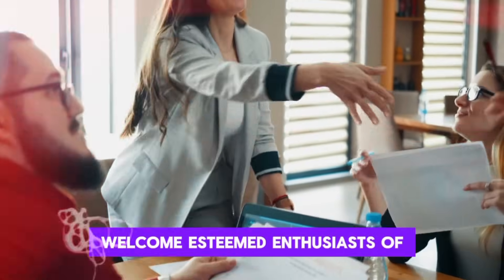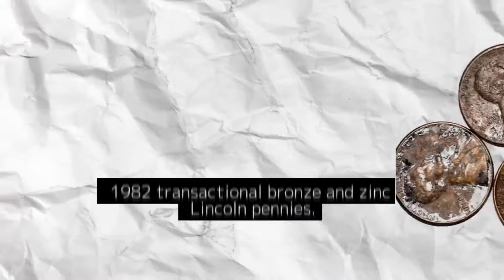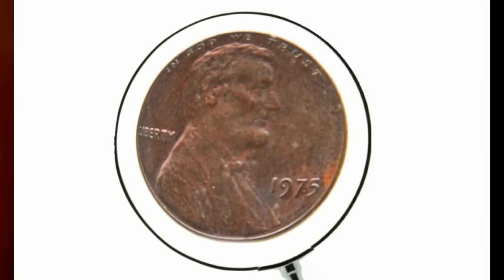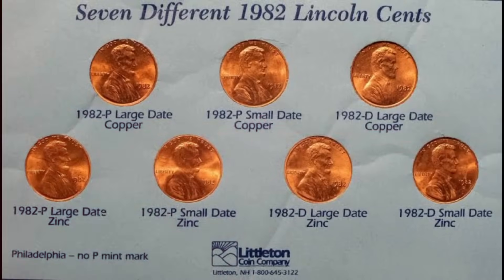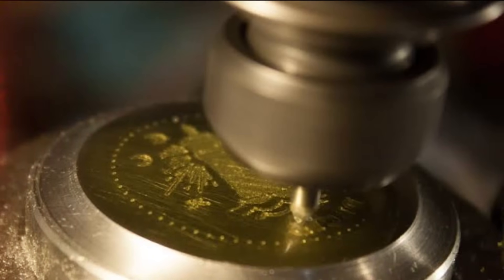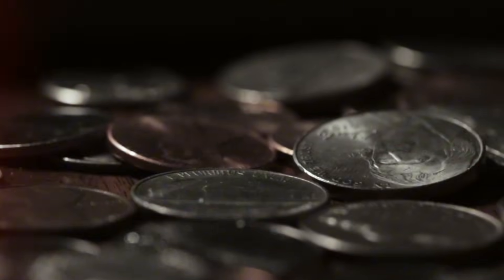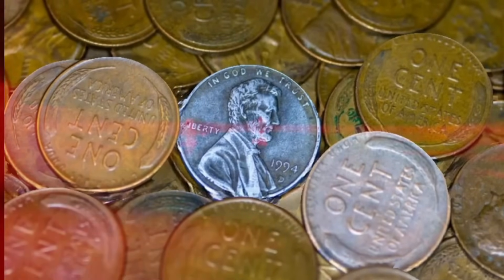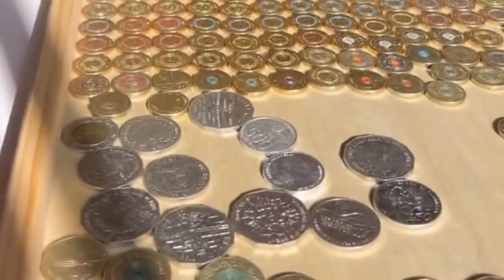1982 Transitional Bronze/Zinc Lincoln Cents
In 1982 the US government decided to change the metal composition of the Lincoln cent from bronze to zink. The bronze cents weight 3.1g while the zinc weight only 2.5g. In that year there were 6 different varieties of cents that were produced. This video will display the different types of them. Enjoy the video.